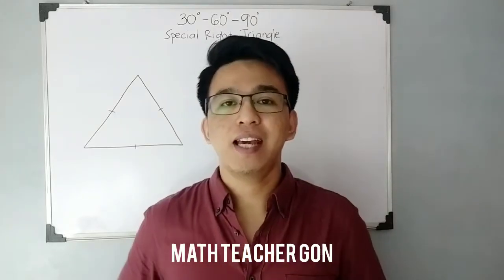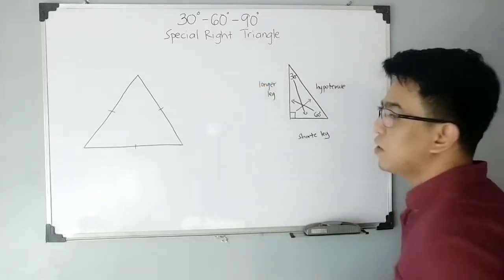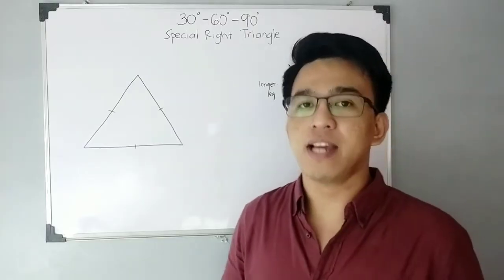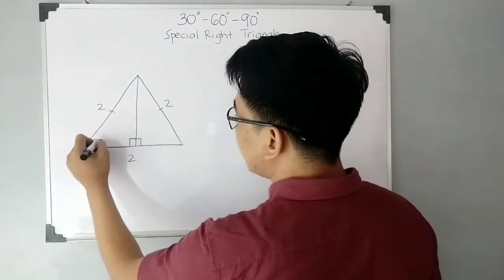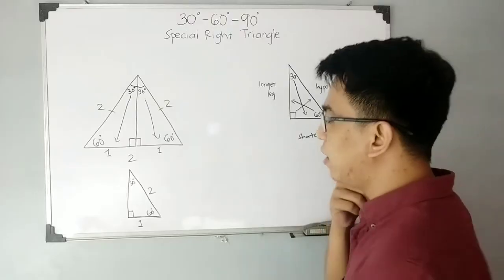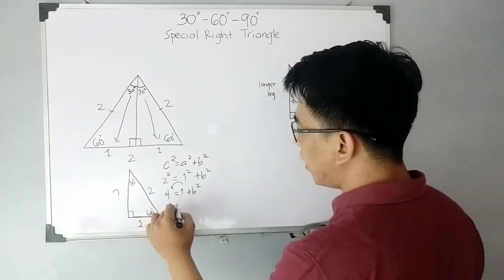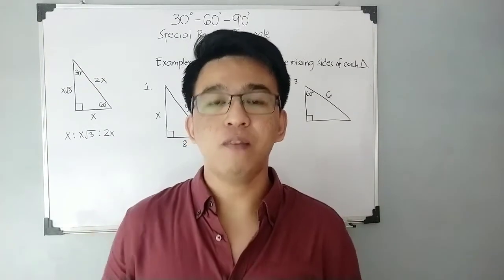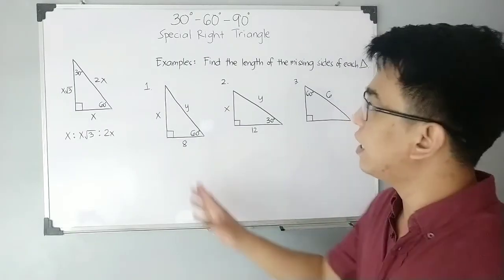Special Right Triangle: 30 - 60 - 90 Special Right Triangle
@MathTeacherGon will demonstrate how to derive the 30-60-90 special right triangle using an equilateral triangle.
We will use the relation pship of the sides to find the missing sides of a triangle.